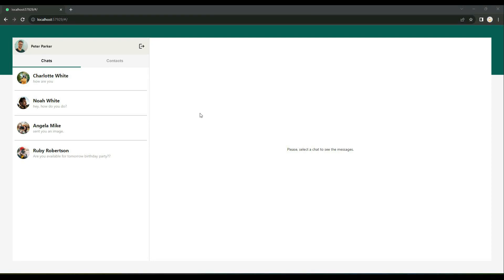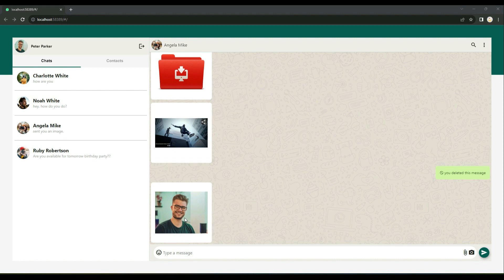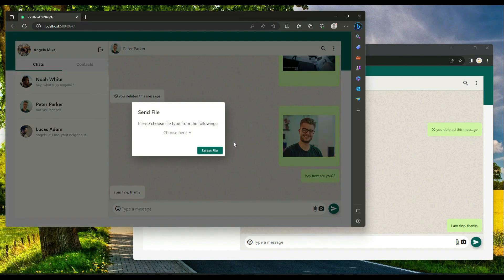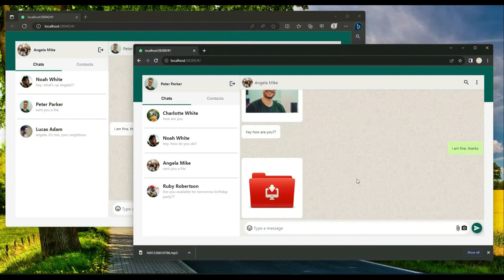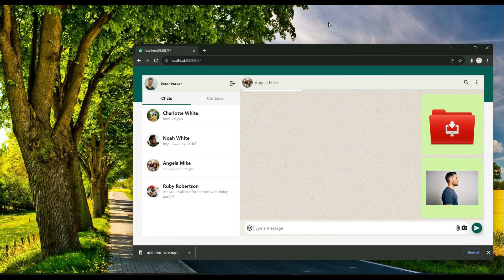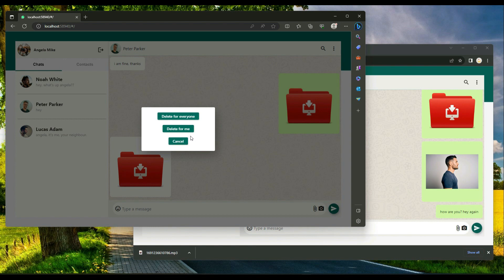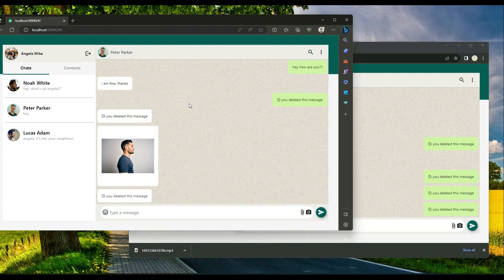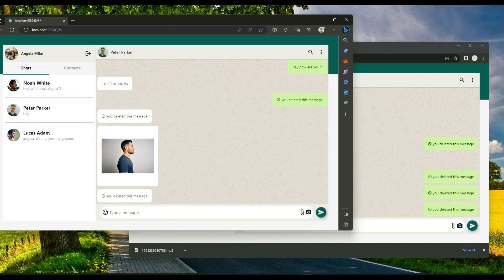Whatsapp Web App Clone | Flutter Full Stack WEB Development Course with Firebase & Push Notification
and i will send you Complete Project Source Code.